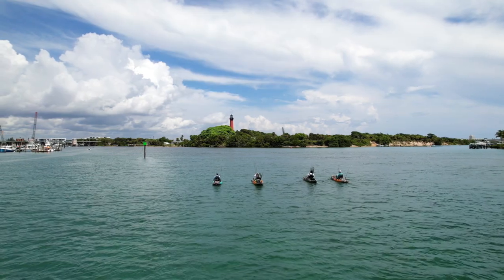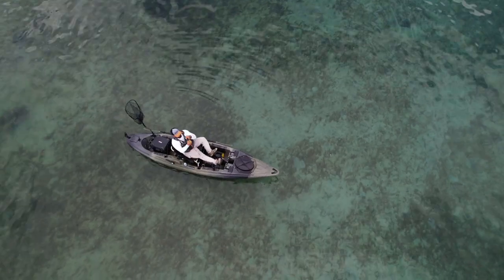Have you ever caught a Snook?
The common Snook is a fascinating and fun-to-catch gamefish species that haunts tropical estuaries. The Snook depends on fresh and saltwater - they spawn in near-shore saltwater environments, and the juveniles migrate into the brackish waters of coastal mangroves to grow. Although Snook numbers are healthy, the species is vulnerable to cold snaps and overharvest. Florida is one of the best places in the continental US where anglers can target Snook with assurance. Through thoughtful management practices, Florida's Fish and Wildlife Commission worked with recreational anglers on a citizen-informed management plan to improve the overall recreational opportunity in Florida. As a result, through tighter regulations, like slot limits, Florida has created an incredible gamefish opportunity for anglers and kayak anglers alike. If you've never caught a Snook from a kayak, add it to your bucket list - you won't regret it! To learn more about targeting Snook from a kayak, Our friends at Florida Sportsman Magazine have you covered.